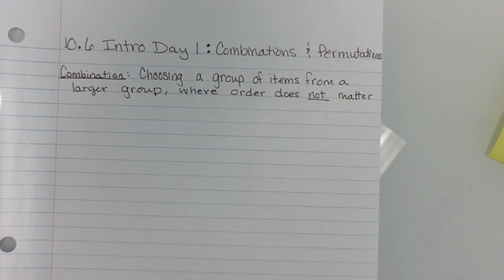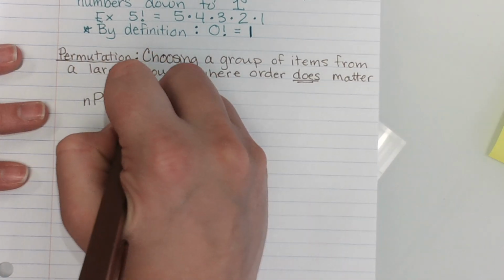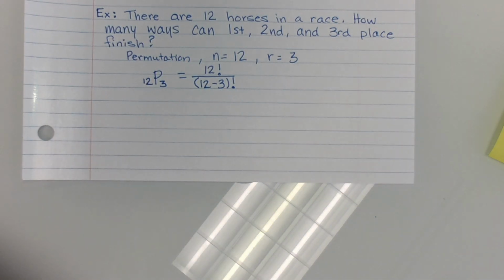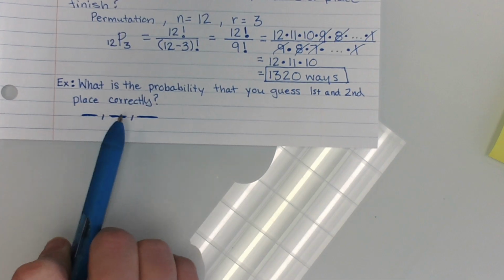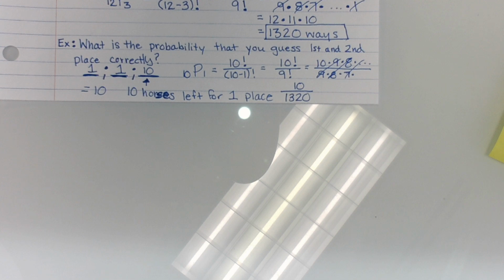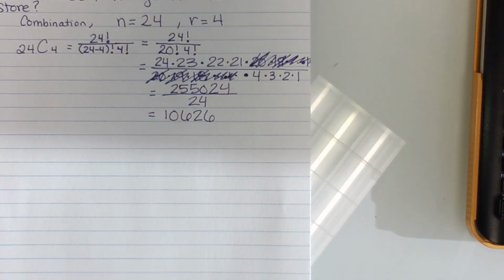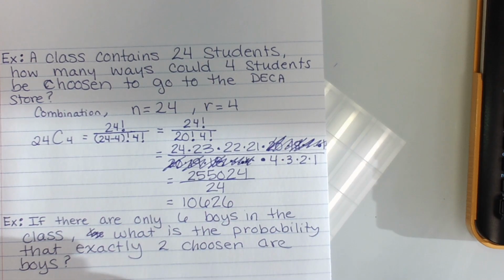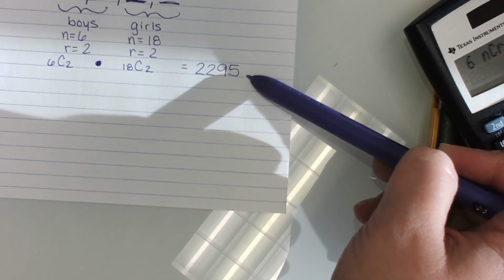FST: 10.6 Intro Day 1: Combinations and Permutations